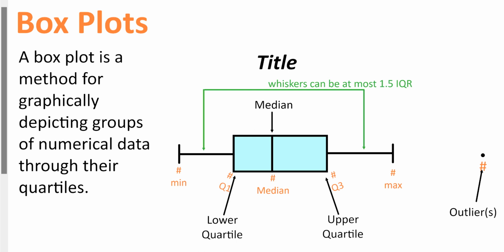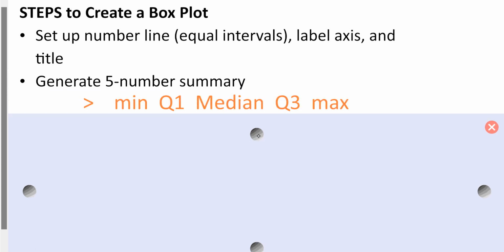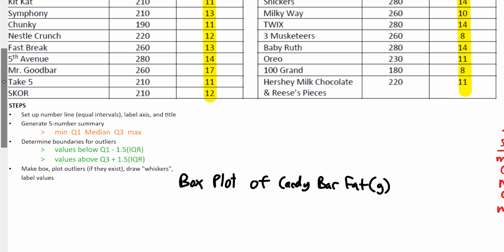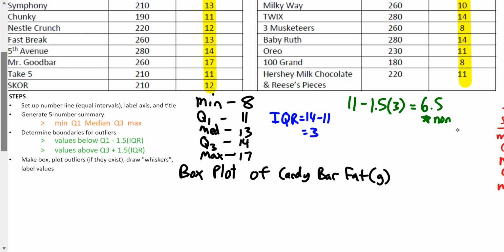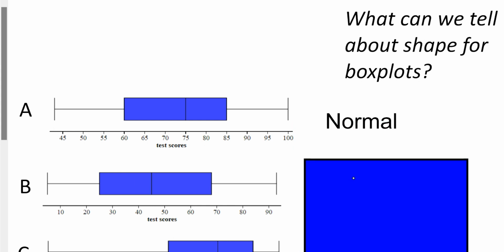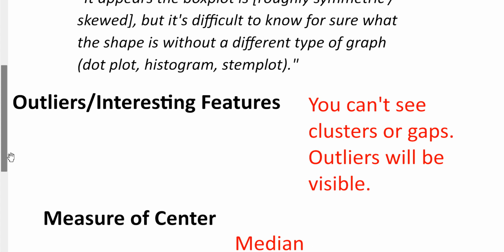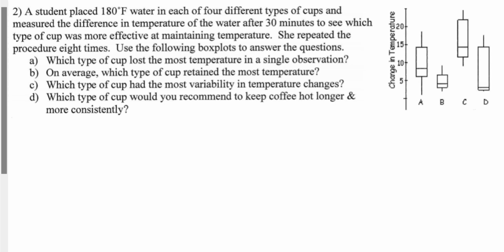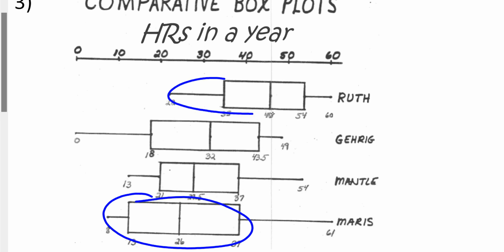1-3c day 2: Box Plots